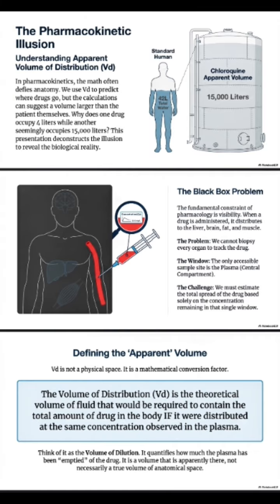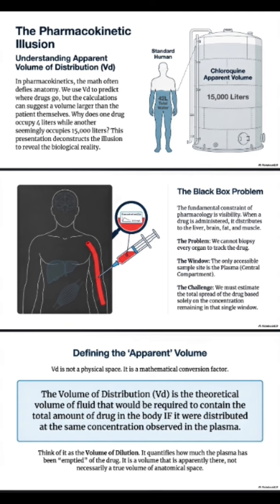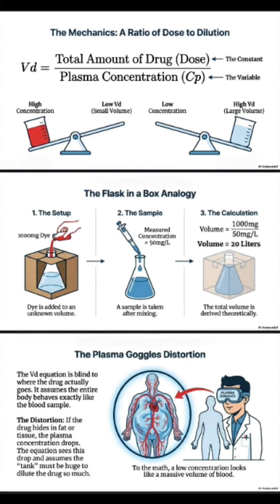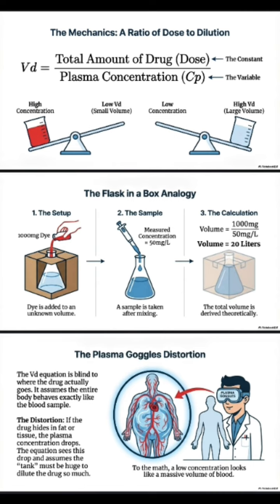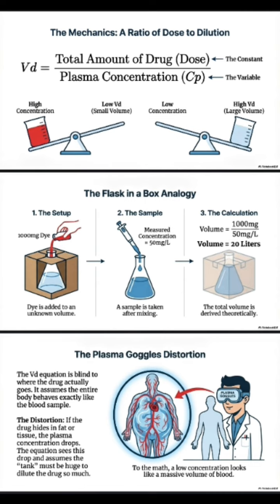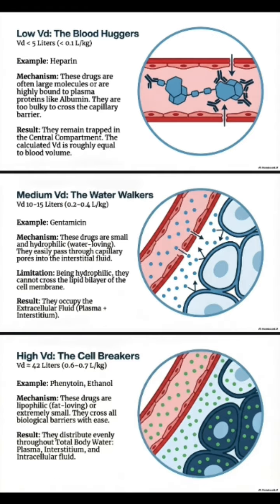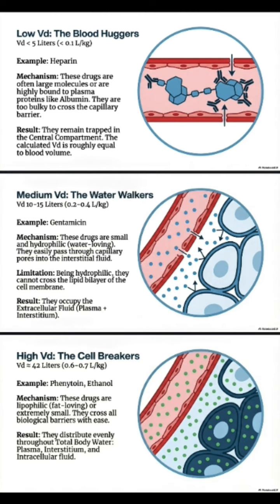Pharmacokinetics: Aparent Volume of Distribution (part 1)